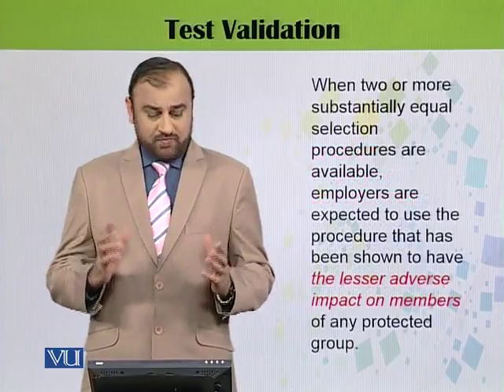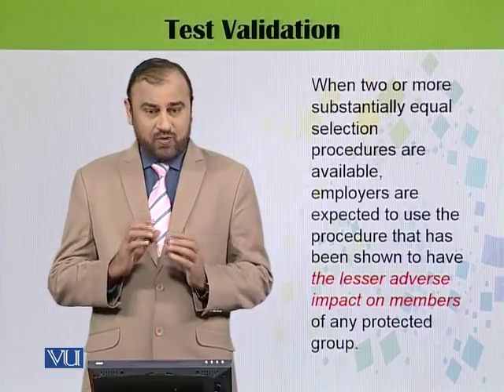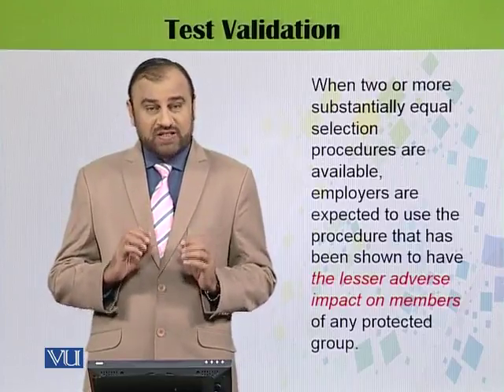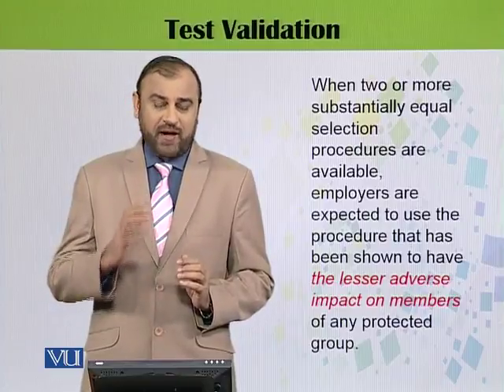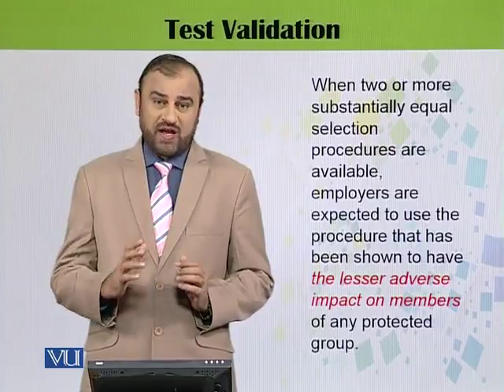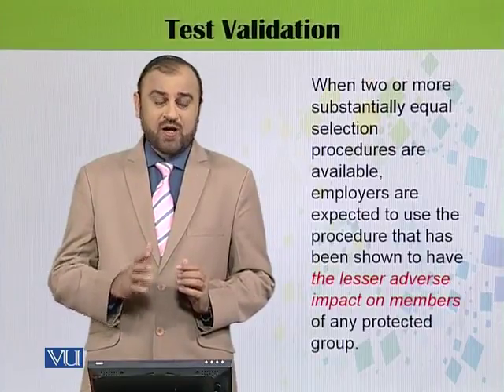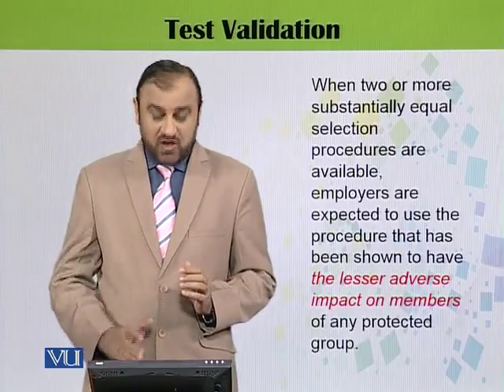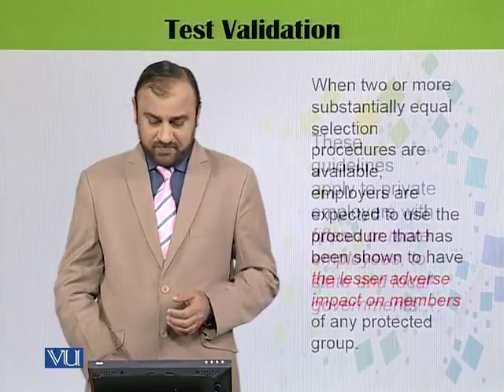HRM626_Topic107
Topic: 107